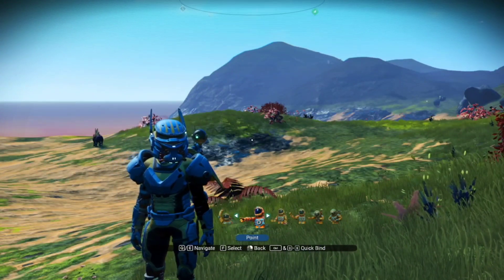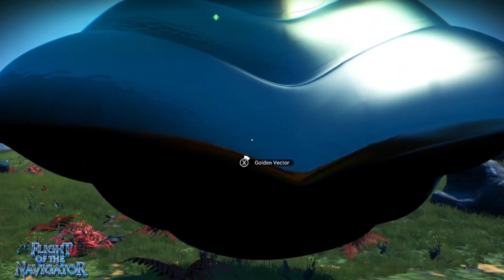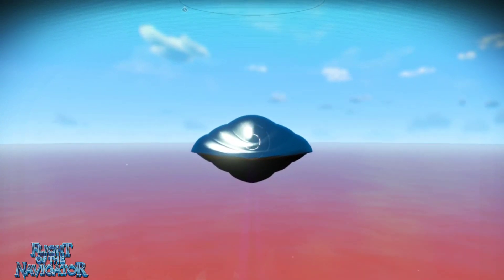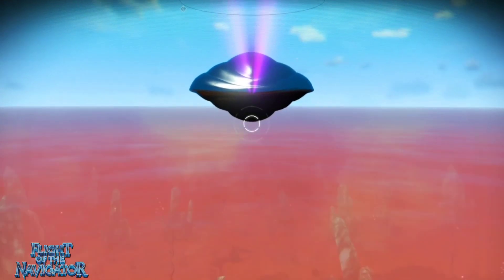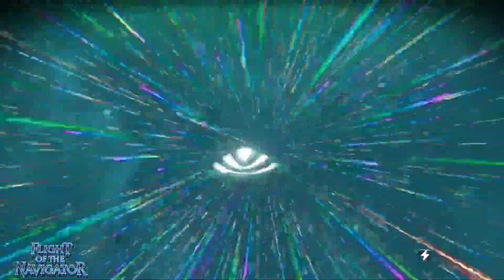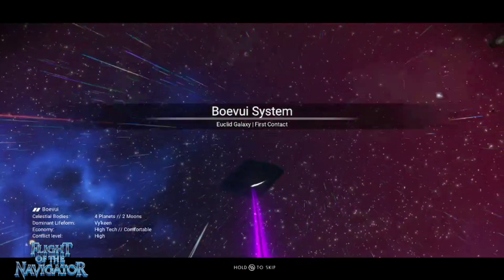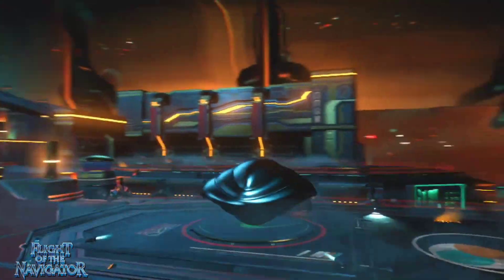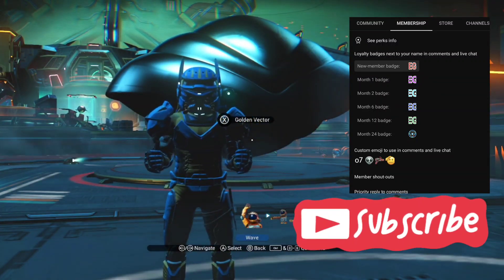Flight Of The Navigator Ship nms | no mans sky 2022 | custom nexus mods ship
This is a awesome ship mod for pc only that allows you to spawn over 50 different ships from all sci fi films and video games and play with them in no mans sky. This ship is from the Disney movie Flight Of The Navigator

If you enjoy this ship model call over to nexus mods to show you appreciation.

This is the list of all the ships available so place your choice in the comments and I'll do a video on them.

Golden Vector
Serenity - from Firefly
 Razor Crest - from Star Wars
 X-Wing Dark - from Star Wars
 X-Wing White - from Star Wars
 Jedi Interceptor Yellow - from Star Wars
 Jedi Interceptor Green - from Star Wars
 Jedi Interceptor Red - from Star Wars
 TIE Silencer - from Star Wars
 TIE Phantom - from Star Wars
 TIE Defender - from Star Wars
 TIE Advanced - from Star Wars
 TIE Interceptor - from Star Wars
 TIE Interceptor Red - from Star Wars
 TIE Hunter - from Star Wars
 Droid Tri-Fighter - from Star Wars
 Imperial Shuttle - from Star Wars
 Sith Fury Interceptor - from Star Wars
 Slave I Firespray - from Star Wars
 Slave I Firespray UA - from Star Wars
 Y-Wing B-Type - from Star Wars
 X-70B Phantom - from Star Wars
 E-Wing - from Star Wars
 V-Wing - from Star Wars
 A-Wing - from Star Wars
 Enterprise D - from Star Trek
 Defiant - from Star Trek
 Danube Shuttle - from Star Trek
 Federation Attack Fighter - from Star Trek
 Klingon Bird of Prey - from Star Trek
 Batwing - from Arkham Knights
 Milano - from Marvel
 Milano Captain Marvel Variant - from Marvel
 Viper Mk II - from Battlestar Galactica
 Cylon Raider - from Battlestar Galactica
 Star Fury - from Babylon 5
 Shadow - from Babylon 5
 Whitestar - from Babylon 5
 Swordfish II - from Cowboy Bebop
 Gundam Sazabi
 Gundam Sazabi Blue
 Gundam Sazabi Pink
 Space Dart I - from LEGO
 Space Scooter - from LEGO
 Phantom - from Halo
 Pelican - from Halo
 Pelican White - from Halo
 T.A.R.D.I.S. - from Doctor Who
 Hocotate Rocket - from Pikmin
 Cosmo Zero - from Space Battleship Yamato
 Cosmo Tiger II - from Space Battleship Yamato
 Max - from Flight of the Navigator
 Samus Aran's Gunship - from Metroid
 Arwing - from Star Fox
 Star Viper
 Blade Starship
 SR71 Blackbird
 Malovsky Gunship
 Molnia Racer
 Avem de Paradiso
 Unitron
 Police / Sentinel Ship
 Gaseous Sentience (WEIRDOBJECT5)
 Drone
 Atlas Core
 Living Metalloid (WEIRDOBJECT2)
 Corrupted Drone
 Dyson Lens
 Stellar Intelligence (WEIRDOBJECT3)
 Ironbound Relic (SPACEGYROSCOPE)